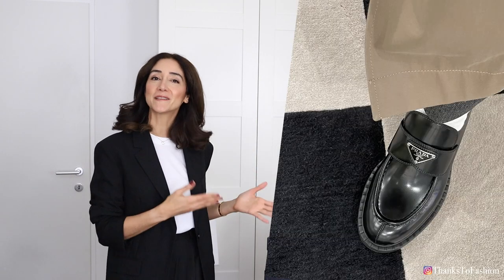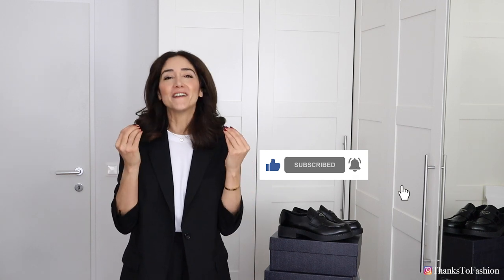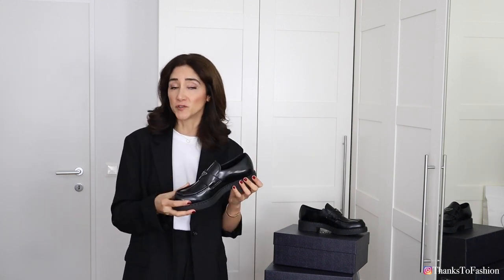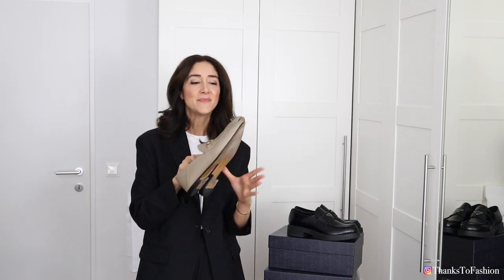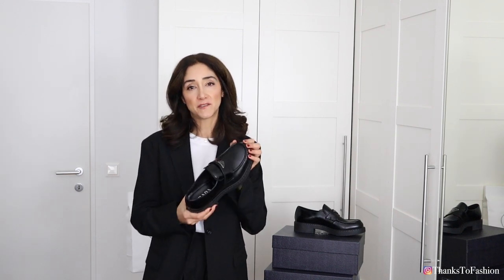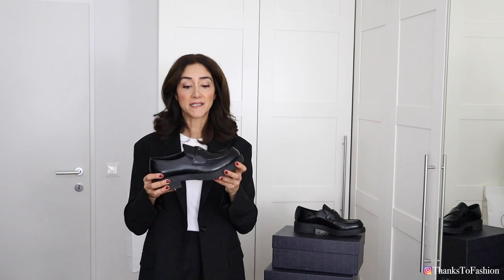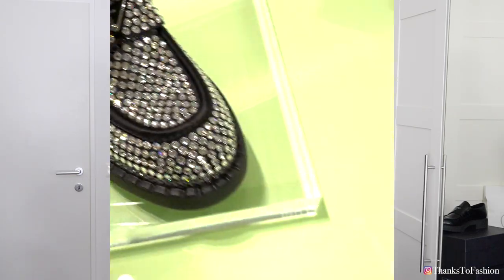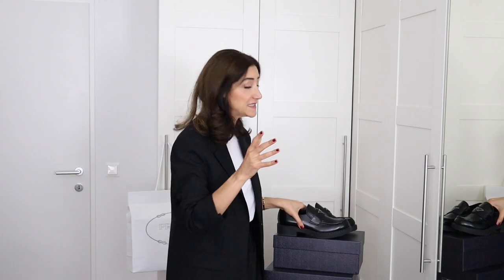Prada Triangle Logo vs Gucci Loafers | Affordable Alternatives | Sizing | Male vs Female Version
Let's talk about LOAFERS, from chunky to classic styles, from high-street to designer versions!
Will the PRADA loafers surpass the chunky shoe trend? Why did I get them from the male section?

TROUSERS:
Black tailored trousers size 36(sold out, but they tend to get restocked)

TOPS:
White tea, size M (Go at least one size up, if you like it oversized. I have it in 3 different colours and they wash very well)
Beige tea long sleeve, size M (love it true to size)

COATS / BLAZERS /JACKETS:
Blazer, size 38 but I also own beige in 40 (both sizes work great for me)
Puffer jacket (old Zara), but I love these updated versions:
Trench jacket (with a thick jumper underneath I also wear it down to around 7 degrees Celsius/45 degrees Fahrenheit)

I AM WEARING:
Blazer, size 38, which I also have in in beige in 40 (both sizes work great for me)
T-shirt, size M (but next time I will go for L)

Thank you so much for visiting 😍,
Mahshid